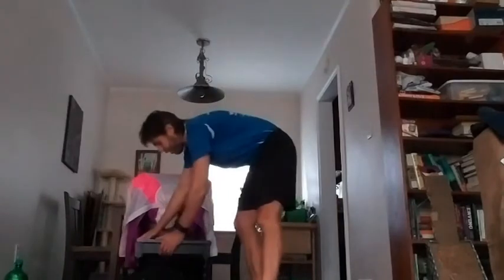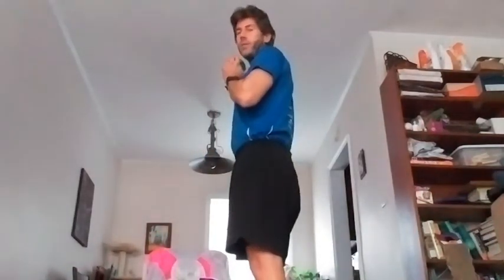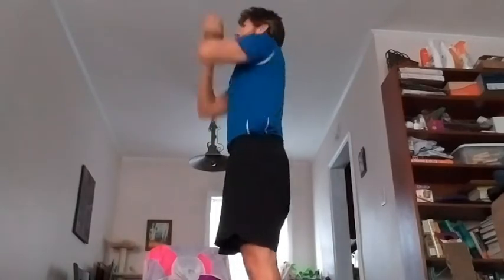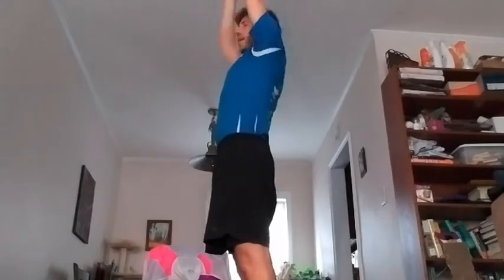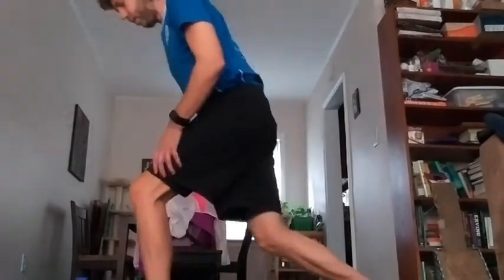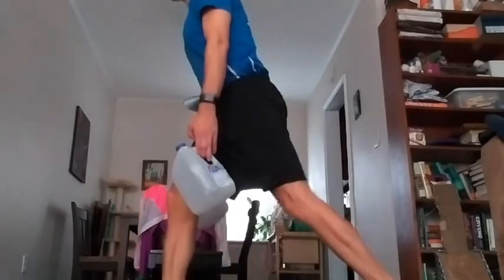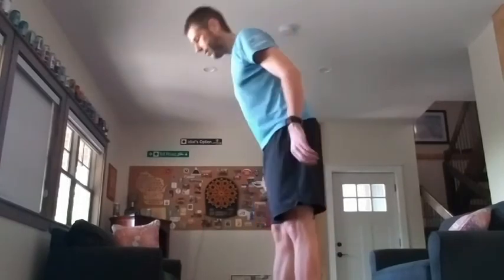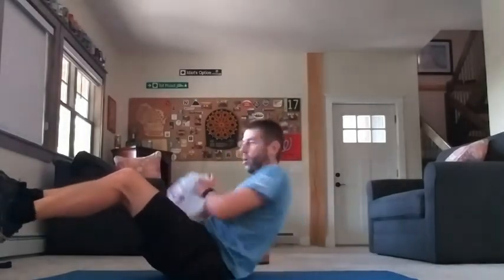Strength Endurance at home - coach Steve May 2020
3 sets of 20 reps for each exercise
Do all 3 sets before moving to the next exercise
Pick a weight that is heavy enough so you can barely do around 20 reps on your last set.  And go on your 3rd set until you literally can't do another rep.

1. 1 arm bent over row (right and left) - 3 sets of 20
2. Overhead press - 3 sets of 20
3. 1 leg split squat (right and left) - 3 sets of 20
4. 1 leg deadlift (right and left) - 3 sets of 20
5. Russian twists  - 3 sets of 20